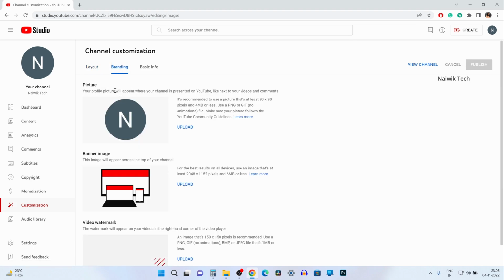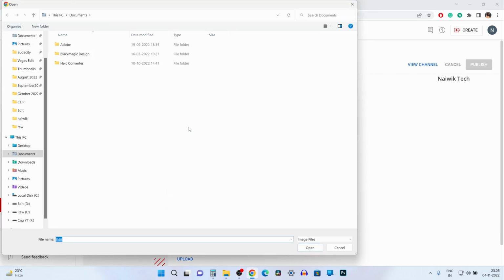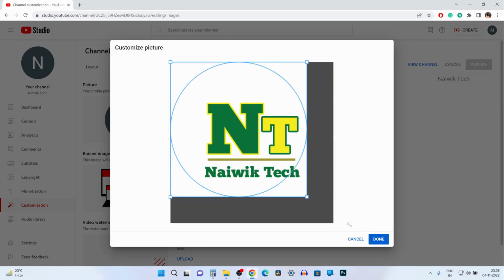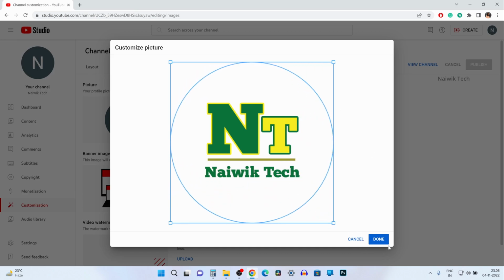How to upload Logo to Youtube Channel